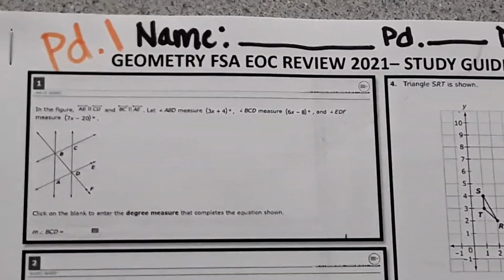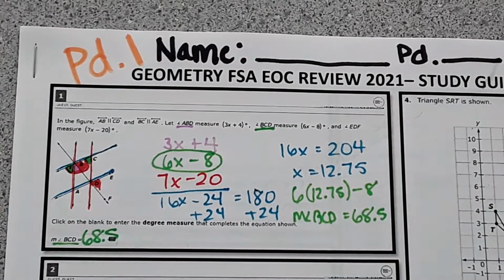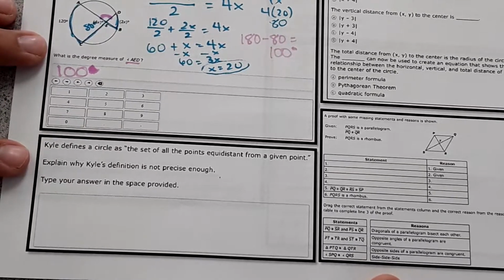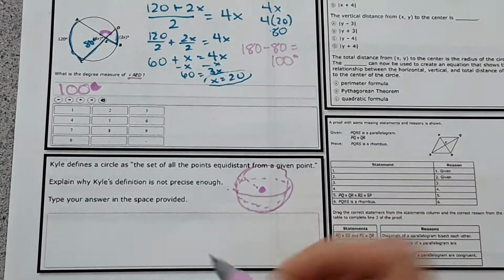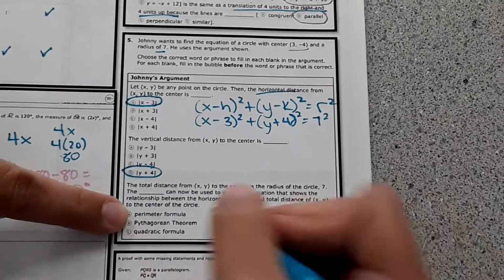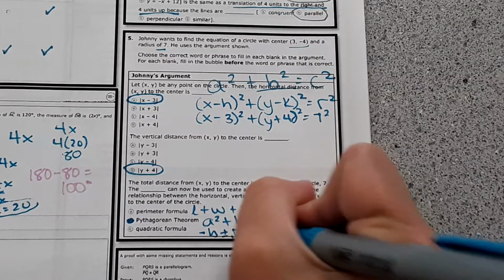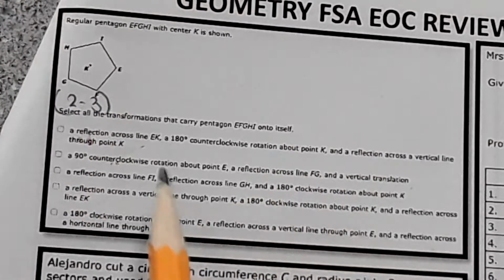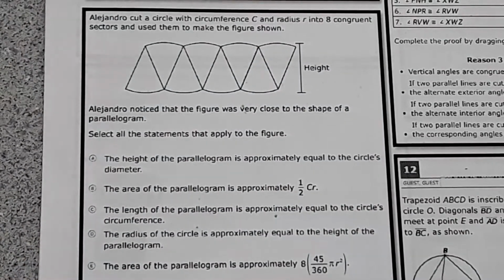Level 4 and 5 Practice Problems for Florida Geometry EOC Day 1| FL BEST Standards| Test Specs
Level 4 and 5 Practice Problems for Florida Geometry EOC | FL BEST Standards| Test Specs